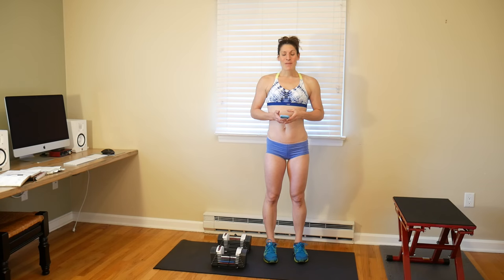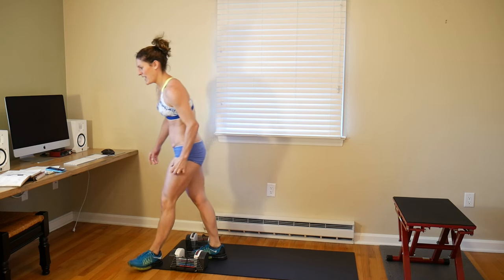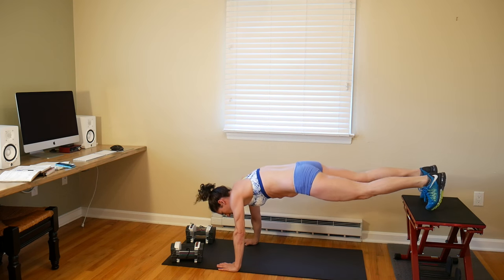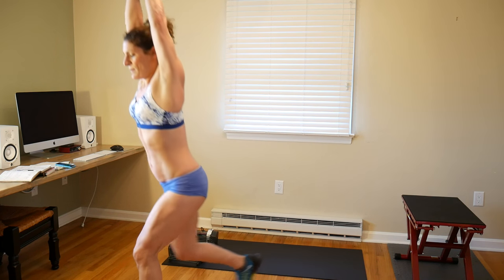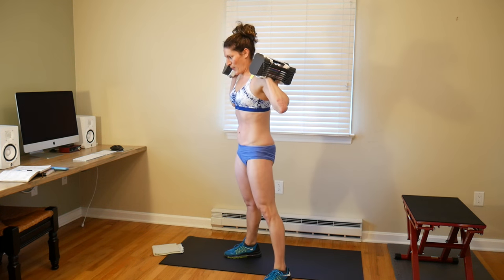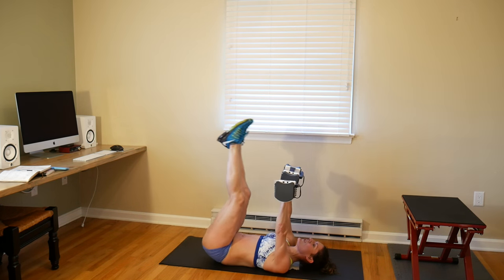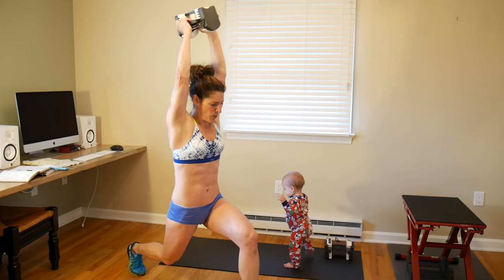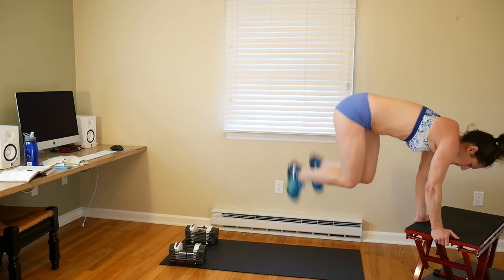De stress 40 Minute HIIT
De-Stress 40 Minute HIIT Workout

Part 1: HIIT at 50:10 4x
1. Elv toe touch pushups
2. Deep heavy weight squats
3. Fwd lunge + bi curls
4. Back lunge + chops
5. Chest press + leg raises

Part 2: HIIT at 50:10 4x
1.  double leg chair butt kickers
2.  SL weighted hip thrusts RL and LL
3. 180 degree squat jumps with weight
4.  tuck jump burpees
5. dead lifts